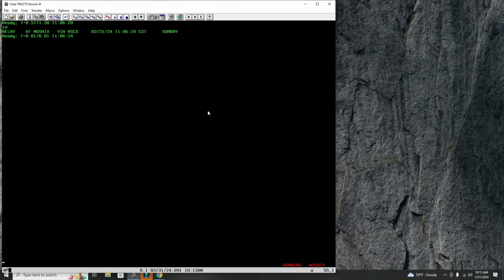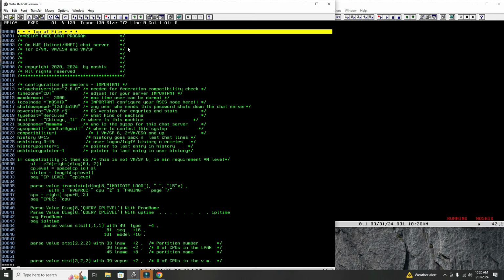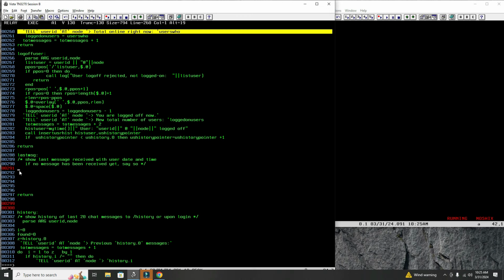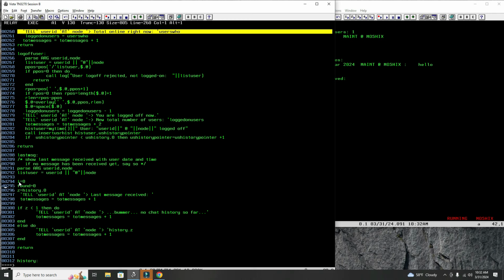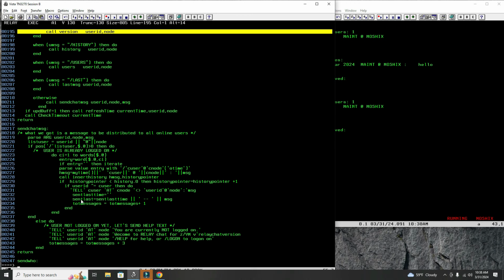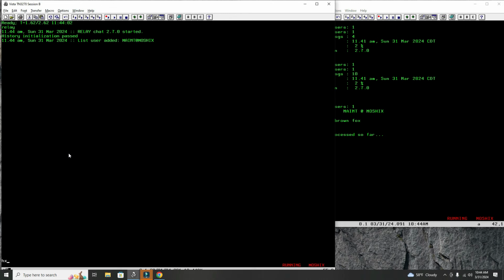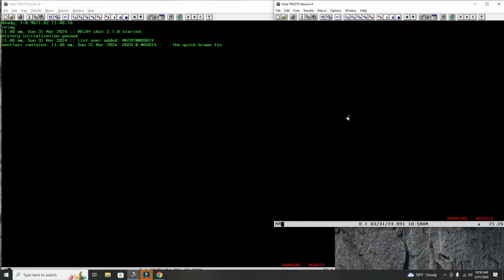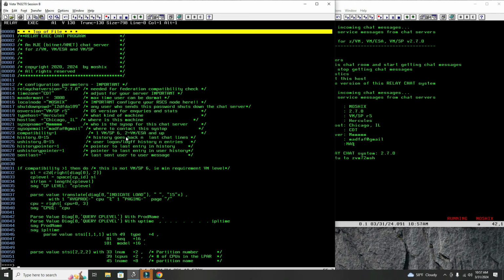Network Job Entry Programming on the mainframe in REXX - ASMR - M244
This is an ASMR video, intended to help people fall asleep (and stay asleep)

Join our mainframe community on our 3270 BBS with your browser